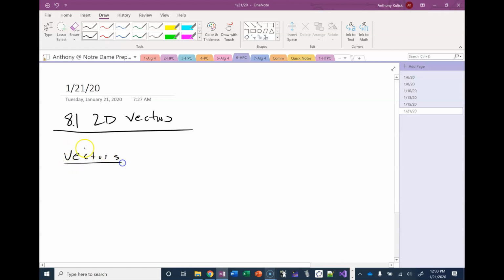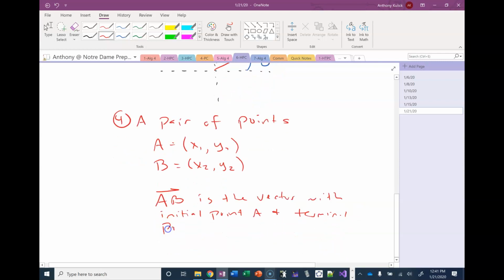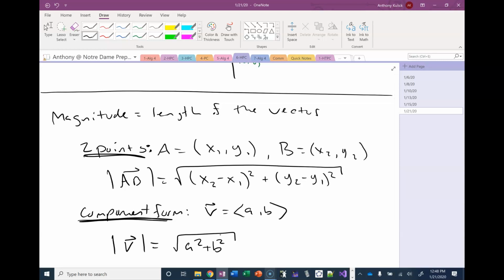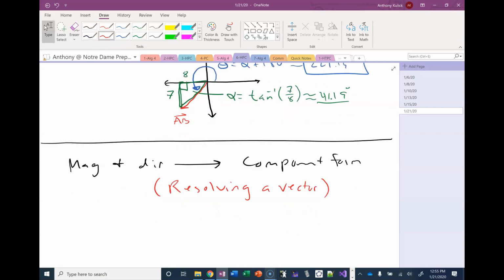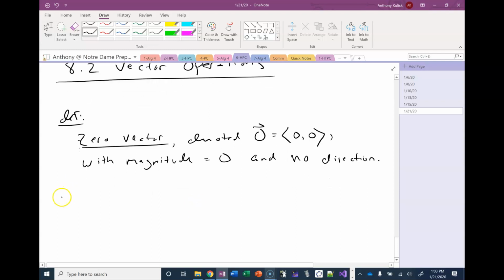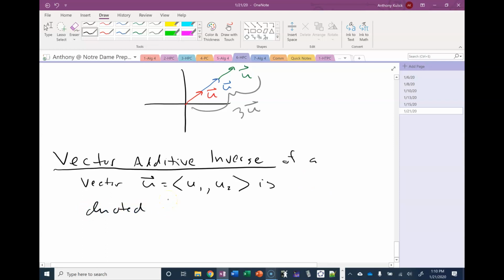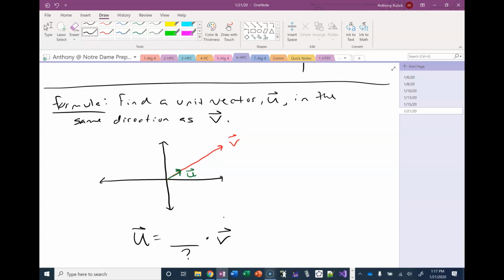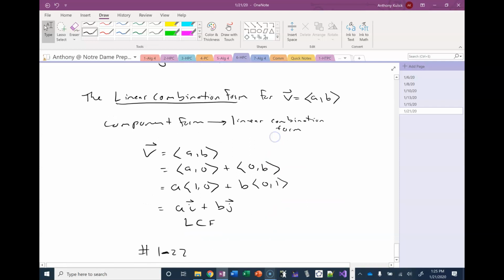1/21/20 6-HPC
2D vectors and vector operations part 1